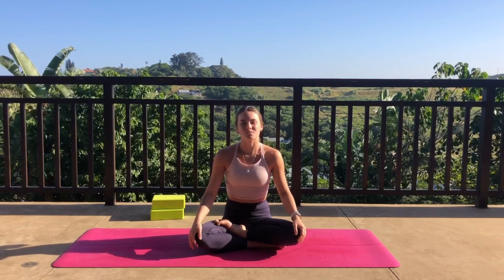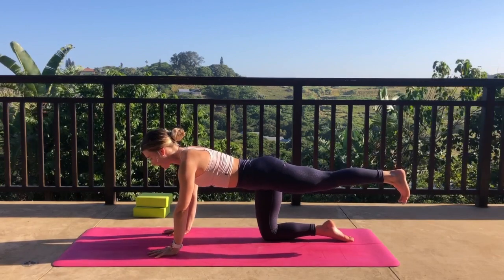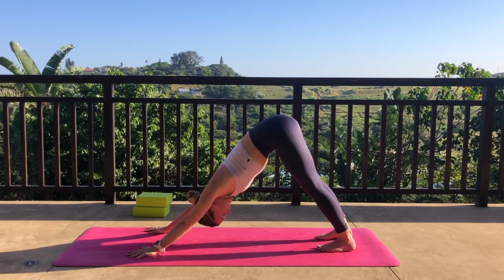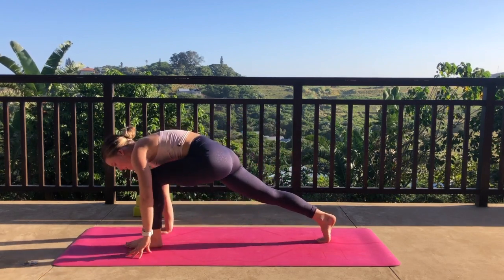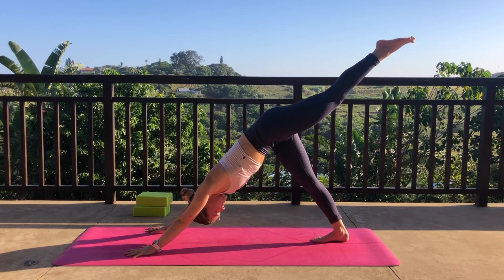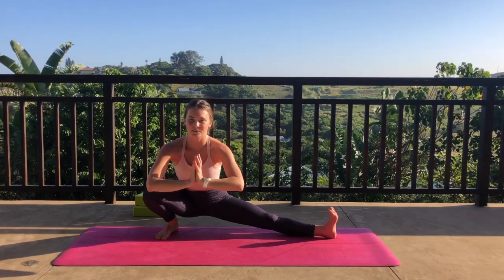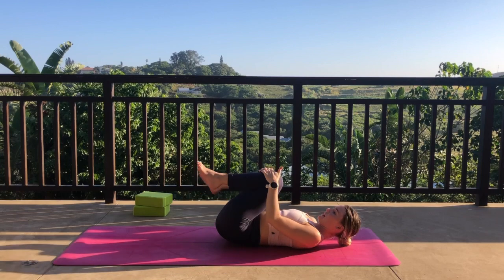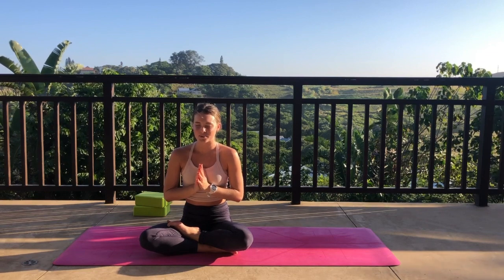Hip mobility & love flow with Chadé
A guided vinyasa class with Chadé that explores hip mobility & gives this area of the body some love!